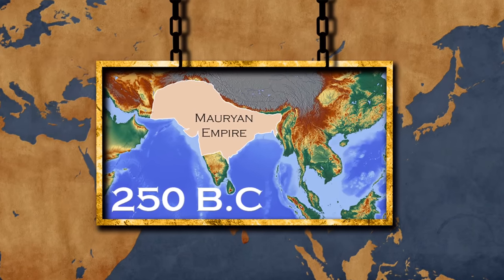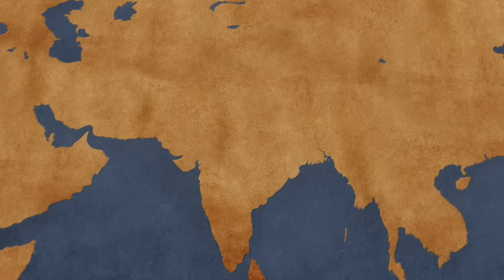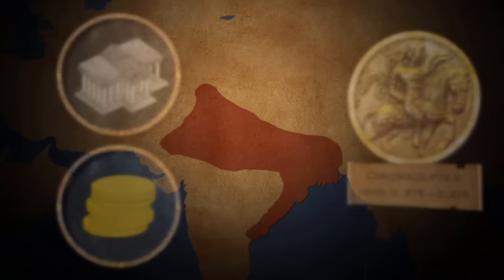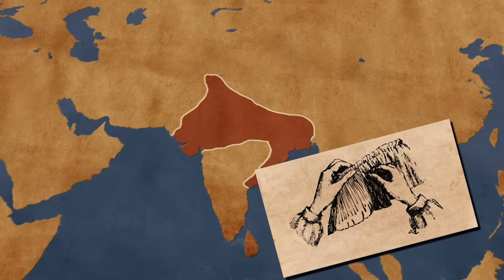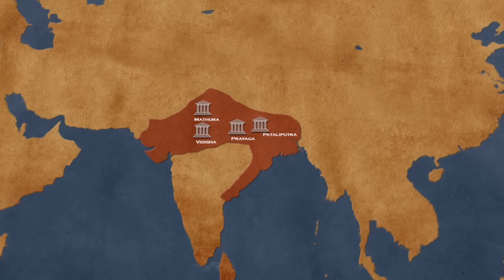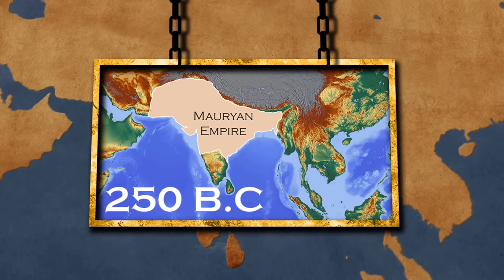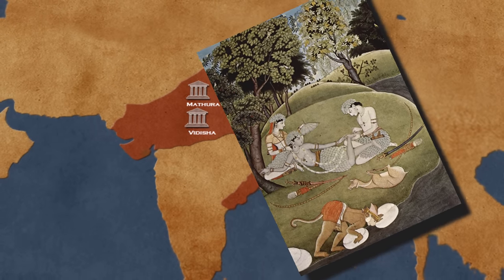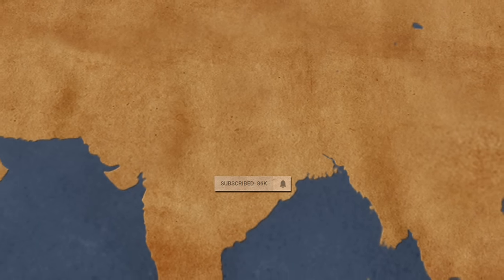The Rise of the Gupta Empire - Explained in 10 minutes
♦Sources :
The Gupta Empire - by Radhakumud Mookerji

A History of Ancient and Early Medieval India: From the Stone Age to the 12th Century - by Upinder Singh

A History of India - by Vidya Dhar Mahajan
Elementary Number Theory with Applications - by Thomas Koshy